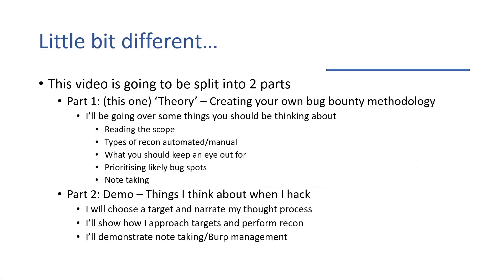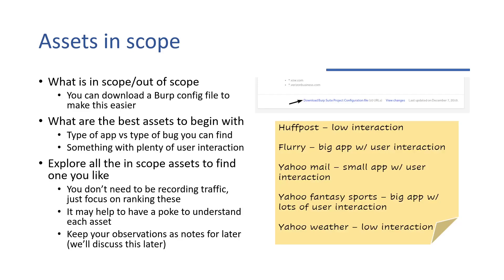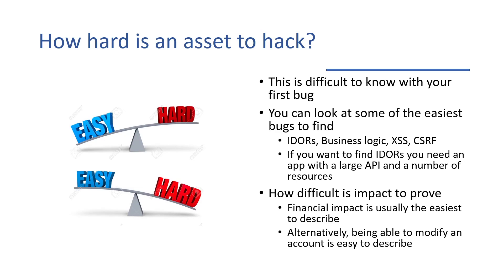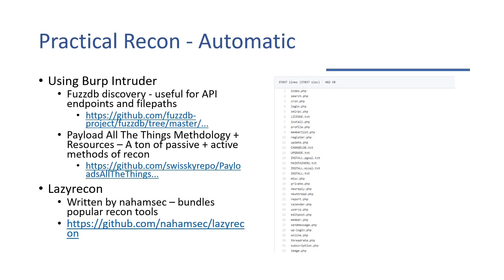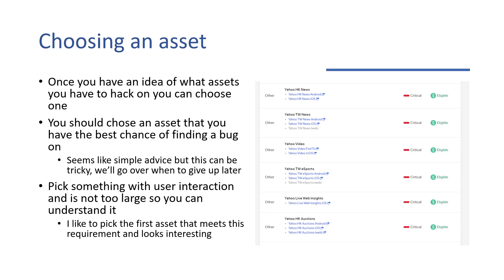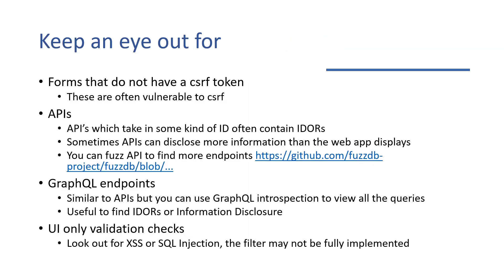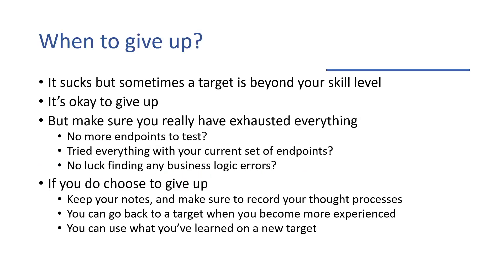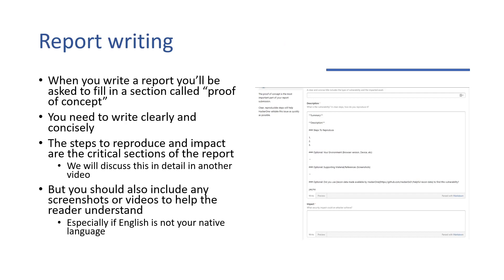Finding Your First Bug: Getting Started on a Target (Part 1)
Hi everyone, welcome to this video in the "Finding Your First Bug" in this series I'm going to go over some good first bugs: explain what they are, how to find them, show some examples of real bugs in the wild that paid out and finally do a practical example with Burp on a real target.

In this video, we follow up from: "Choosing Your Target" and go in-depth on what to do next. This is all about creating your own bug bounty methodology and figuring out how to approach the target. We cover choosing an asset, recon, poking the application, note-taking and when to give up.